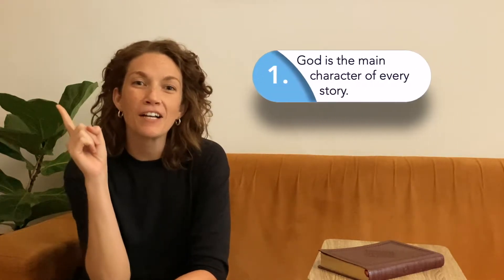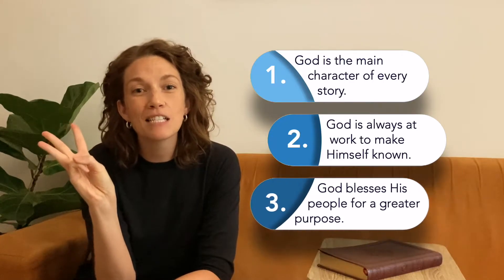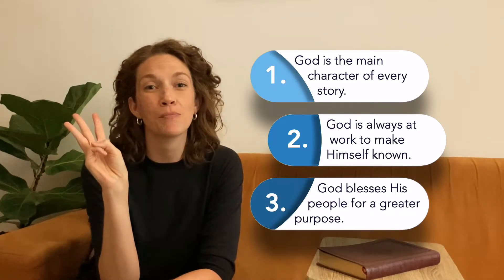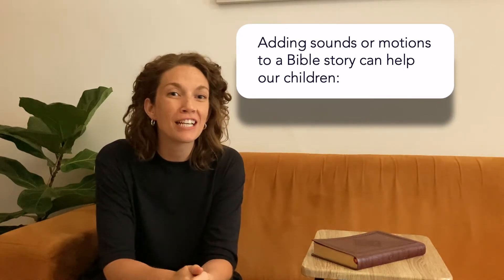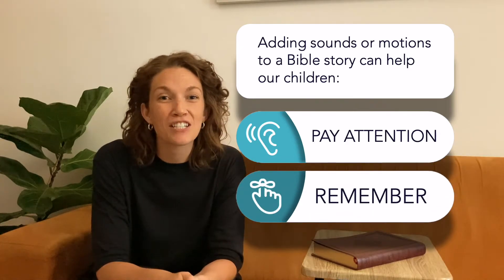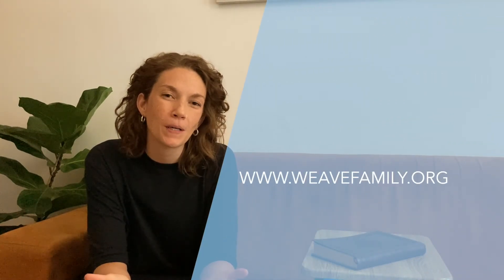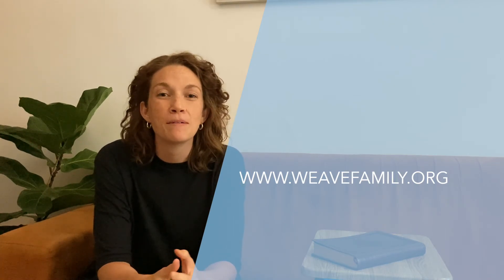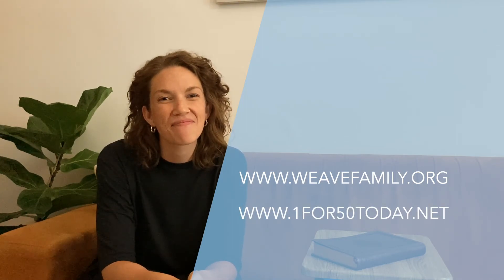Jesus' Great Commission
Jesus kept repeating the Great Commission. Jenn shares how you can read passages of Scripture like these with a “God-sized” lens. Discover a fun activity that you can do as a family that emphasises how the Great Commission reflects God’s heart for all nations.

For more ideas of how you can teach the Bible through a “God-sized” lens and for other free resources,

Script written by Karen Hardin in Colorado, USA.

Listening by BAMBALEQ from THE NOUN PROJECT
Reminder by Ann ARTEMOVA from THE NOUN PROJECT